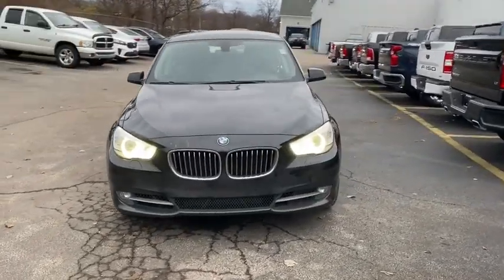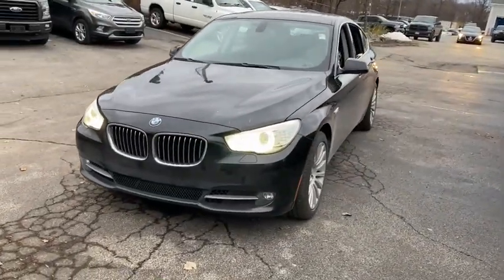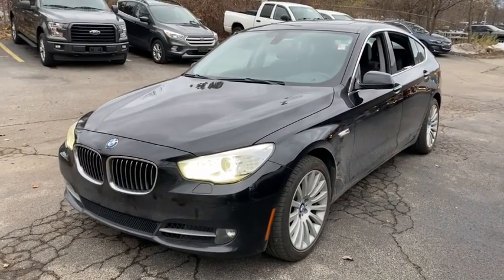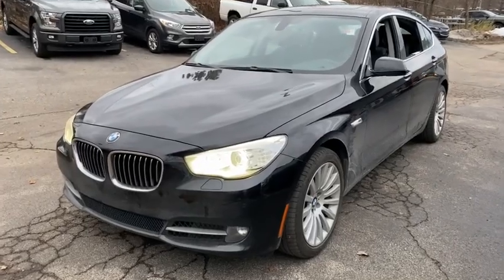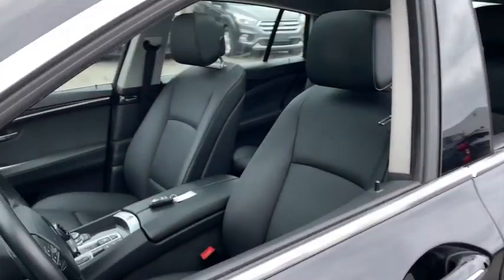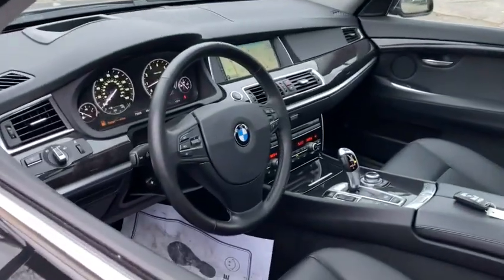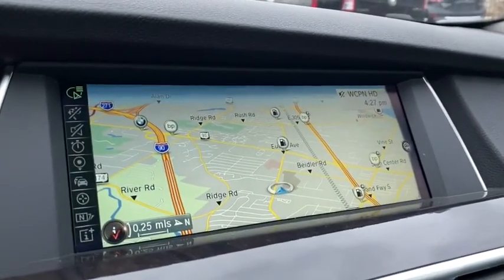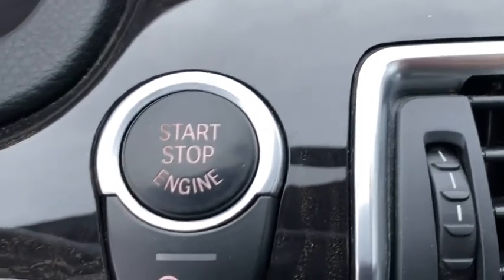2013 BMW 5_Series Willoughby, Painesville, Chardon, Chesterlane, Mayfield Heights OH P1436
Used 2013 BMW 5_Series available in Willoughby, Ohio at Chrysler Dodge Jeep Ram of Willoughby. Servicing the Painesville, Chardon, Chesterlane, Mayfield Heights, OH area.
2013 BMW 5_Series 535i xDrive Gran Turismo - Stock#: P1436 - VIN#: WBASP2C54DC339837

Recent Arrival!  CLEAN CARFAX!!!brbrxDrive Leather 3-Stage Heated Front Seats Head-Up Display Heated Rear Seats Heated Steering Wheel Power moonroof Premium Package Soft-Close Automatic Doors.brbr